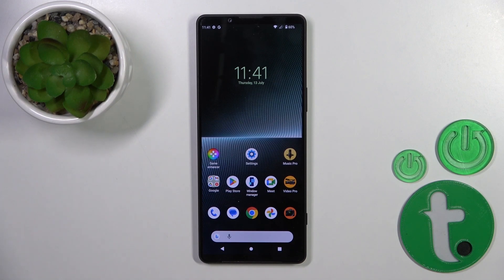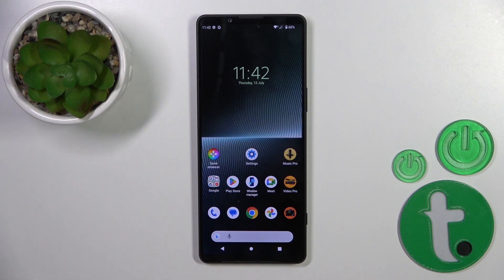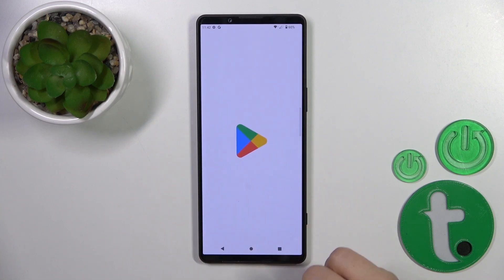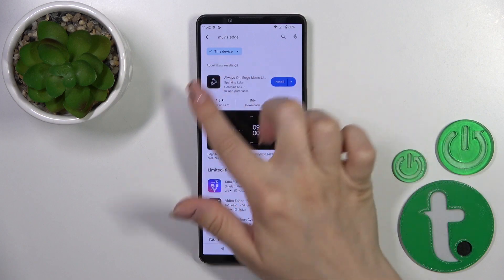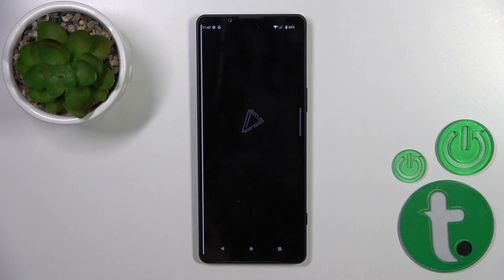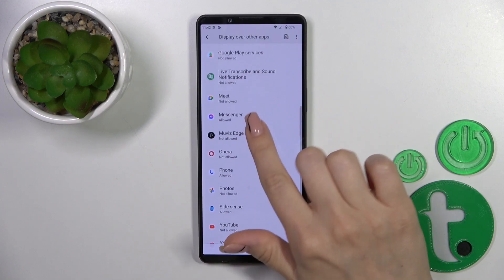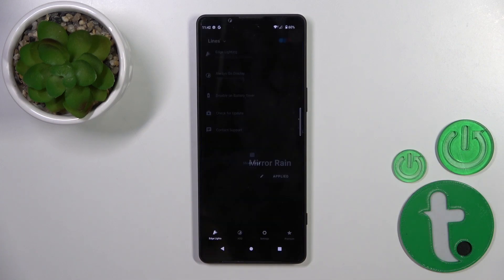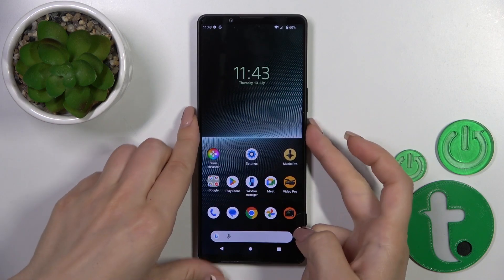How To Turn On Always On Display On Sony Xperia 1 V | Muviz Edge App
In this tutorial, we will guide you through the process of enabling the Always On Display (AOD) feature on your Sony Xperia 1 V using the Muviz Edge app. Always On Display allows you to keep essential information, such as time, date, and notifications, visible on your screen even when it's locked or in sleep mode.

Sony Xperia 1 V Always On Display setup with Muviz Edge
How to enable Always On Display on Xperia 1 V
Customize Always On Display on Sony Xperia 1 V
Xperia 1 V Muviz Edge app for AOD
Personalize AOD settings on Sony Xperia 1 V
Muviz Edge tutorial for Xperia 1 V Always On Display
Xperia 1 V AOD clock styles and appearance
Xperia 1 V AOD notification settings
Turn on Always On Display with Muviz Edge on Sony Xperia 1 V
Enhance Xperia 1 V display with Always On Display and Muviz Edge.